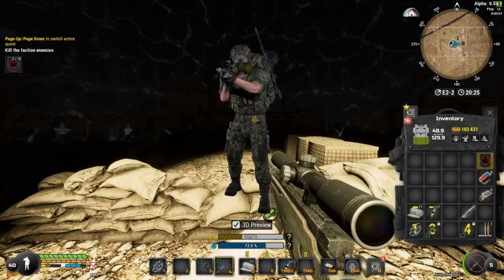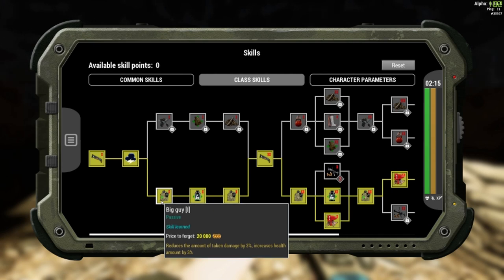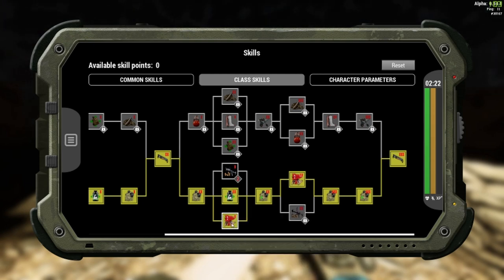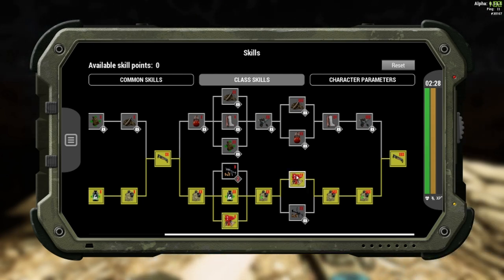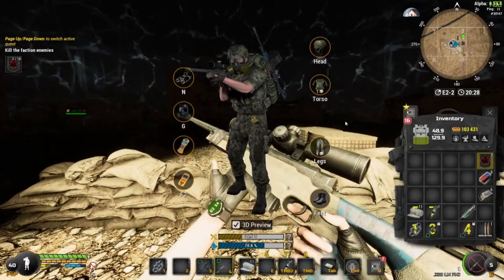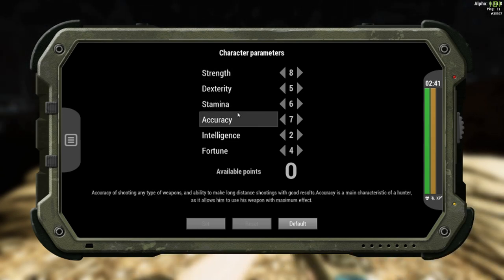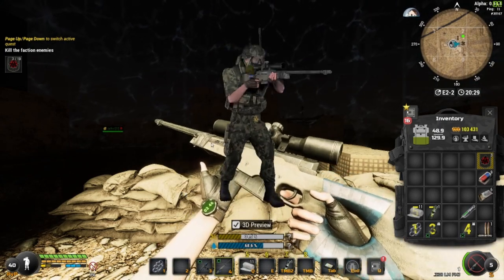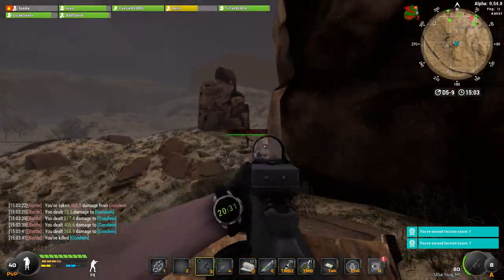Will To Live Online: L96 Miner Build (WTLO) Most Efficient Miner Build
Will to live online my best l96 miner build

TimeStamps
Intro: 0:00
Talking about build 0:28
Skills 1:05
Parameters 2:44
PVP 4:33
End 7:00

My pc
⍟ GPU: Gtx 970
⍟ CPU: AMD Ryzen 5 2600x
⍟ Memory: 16 GB RAM 3200hz
⍟ Monitor: BenQ XL2420Z 144Hz
⍟ Keyboard: Steel Series Apex 350
⍟ Headset: Steel Series Arctis 3
⍟ Mouse: Logitech g502